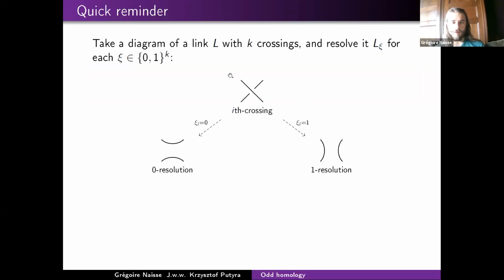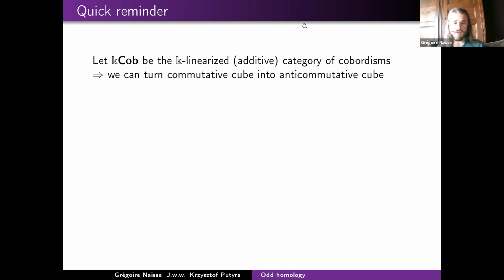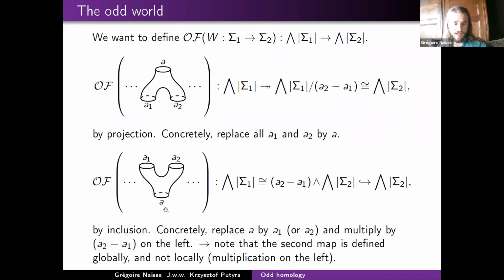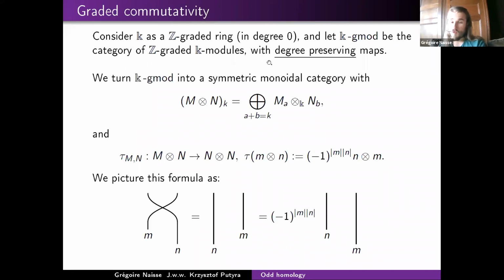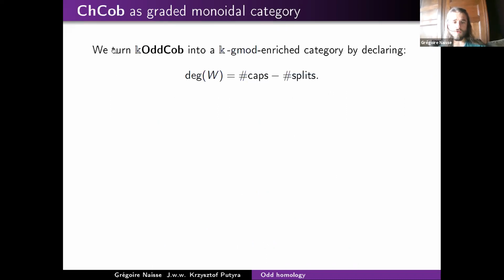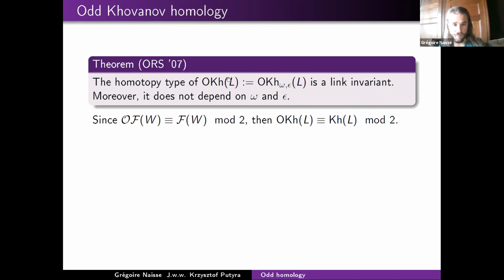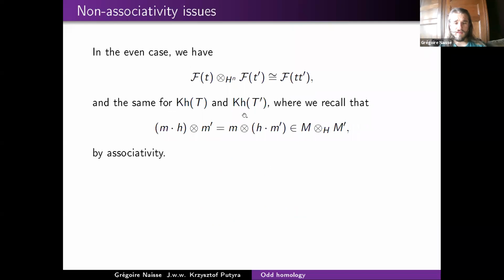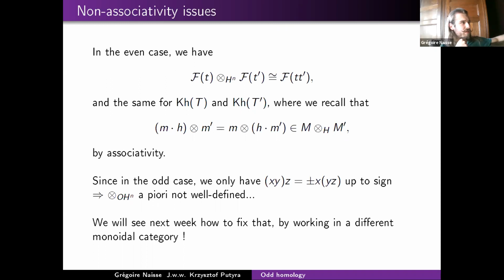Grégoire Naisse "Odd Khovanov homology for tangles " (Part 1)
Odd Khovanov homology for tangles

Khovanov categorified the Jones polynomial by constructing a corresponding link homology. His construction admits an anticommutative version (referred to as 'odd') that was developed by Ozsváth, Rasmussen and Szabó. The usual (or 'even') construction extends to tangles, taking the form of the homotopy type of a complex of bimodules over the arc algebra. The 'odd' equivalent to the arc algebra is non-associative, making it not clear what a bimodule over it should be. In the first part of the talk, I'll explain how ORS construction works in the context of chronological cobordisms, as introduced by Putyra. Then, I'll sketch how to extend this to tangles by using an odd version of arc algebras. We will quickly see that it is not naively possible to use it to construct an odd invariant, mainly because the odd arc algebra is not associative. In the second part of the talk, I'll explain how, by changing the monoidal category of vector spaces we work in, we can solve the non-associativity issue of the arc algebra. Then, we will sketch how to use it to construct an odd version of Khovanov invariant for tangles. This is a joint work with Krzysztof Putyra.